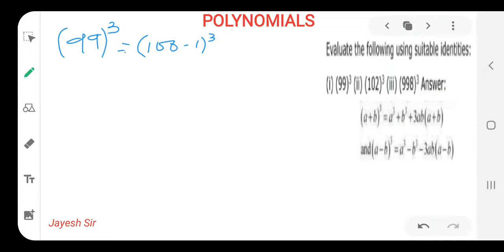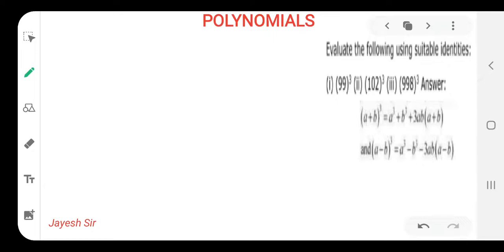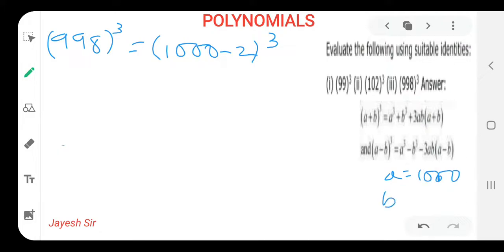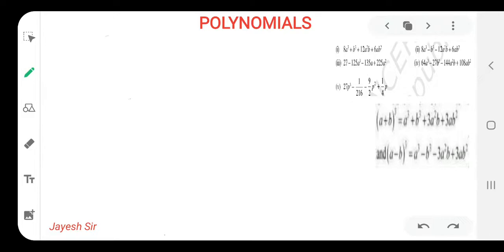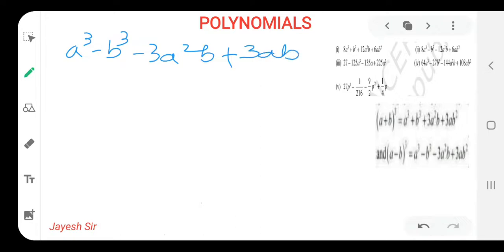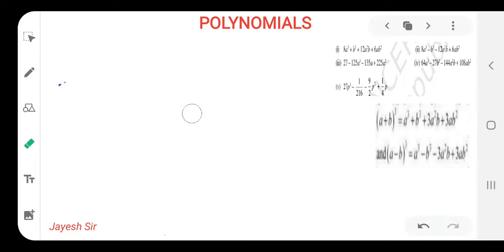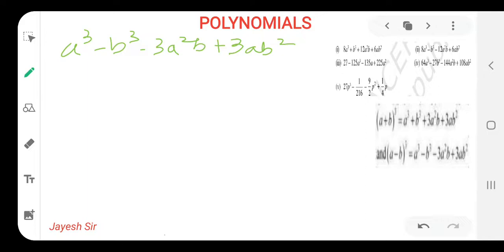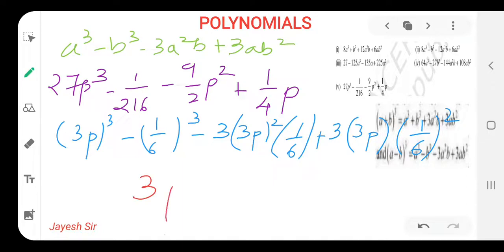GRADE 9 POLYNOMIALS PART-10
In this video we have learned about the application of the polynomials fomula that how they are useful in solving our sums and making our calculations easy with the help of the its application in detail